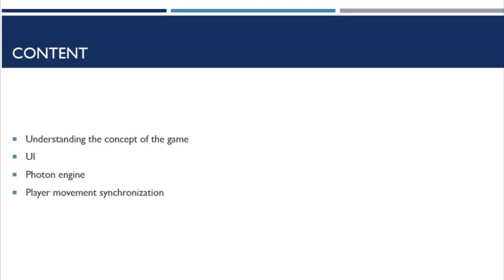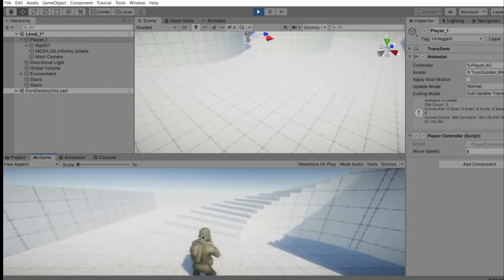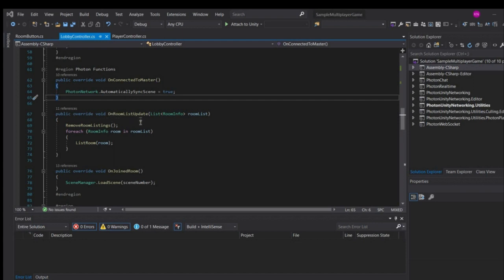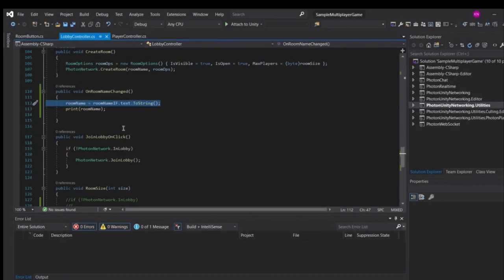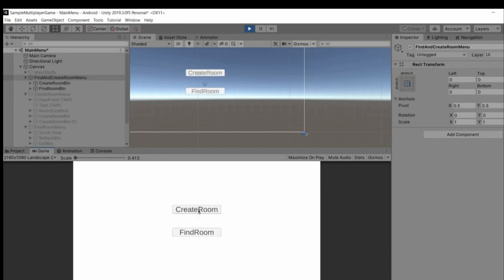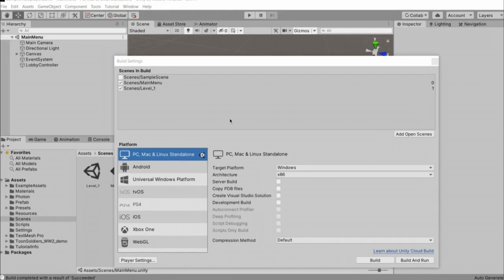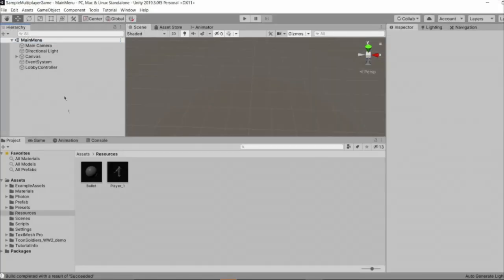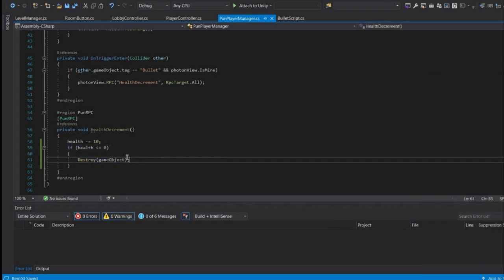Create A Like Brawl Stars Clone Game In Unity 3D Full Step By Step Guide For Beginners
Hello Guys Today We Are Going To Create A Clone Version Of One Of The Most Popular Android Game Called Brawl Stars. Firstly, I Am Going To Walk You Through The Very Basic Concept Of The Game. After Taking This Course You Will Be Able To Understand The UI, The Photon Engine, And The Player Movement Synchronization System In Unity. So, Let's Start Downloading Some Cool Unity Assets For This Game And Follow Along With Me.